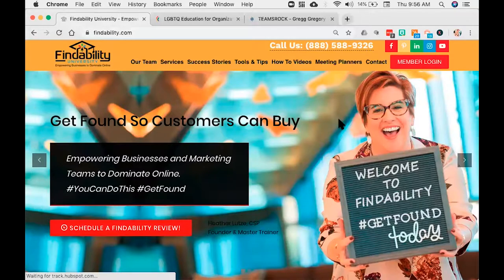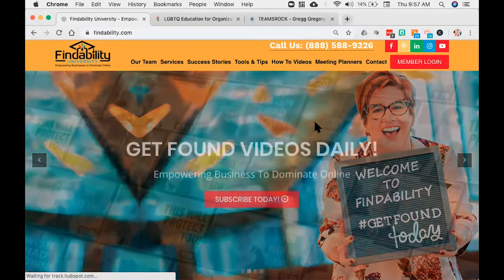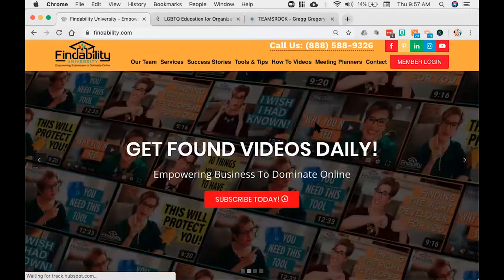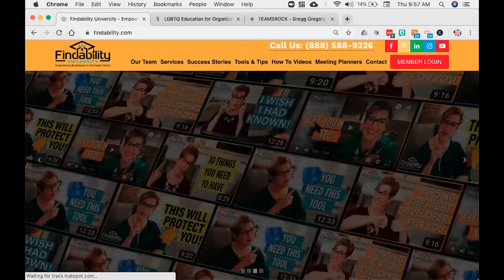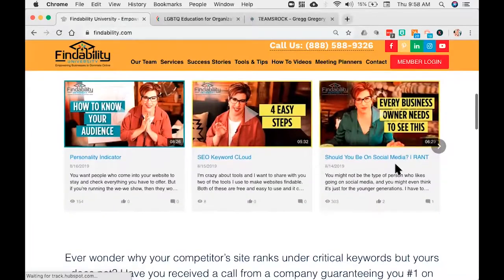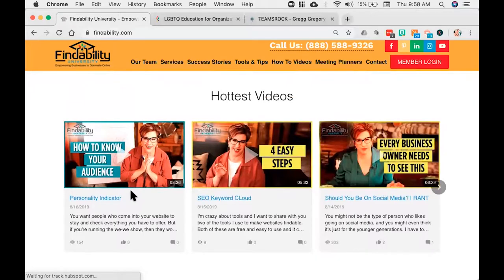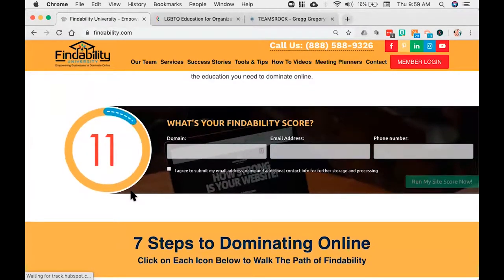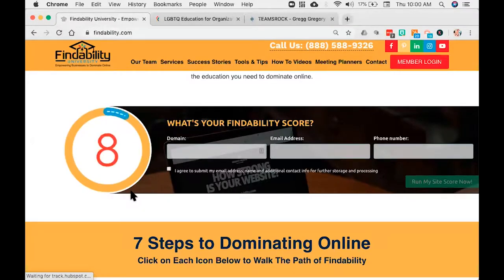How To Increase Your Website Conversion Rate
How do you manage to turn the money you spent on advertising online into cash flow for your company? In today's episode, I'm going to talk about what you can do to make sure that when potential clients visit your website, they will want to do something - a step closer towards turning your advertising into sales! Watch on to learn more about how you can get it done!

00:19 Our dream as a business owner
00:54 Snackable moments
02:00 Here's my website
03:01 Personality Indicators
04:55 Quizzer
05:40 If you have a complicated selling process...
06:13 Trust Indicators

Heather Lutze

Video by Nate Woodbury
BeTheHeroStudios.com